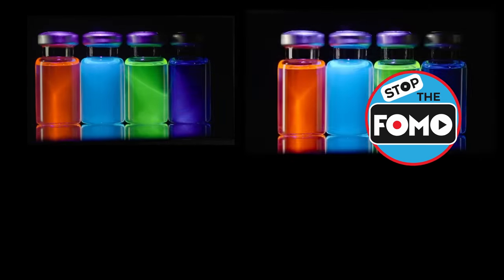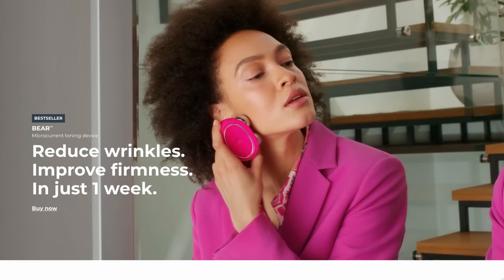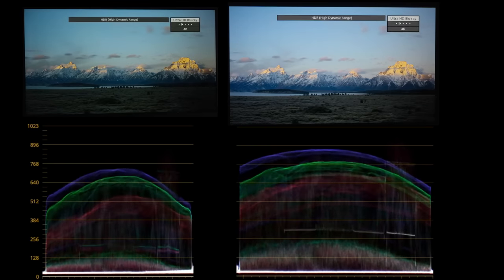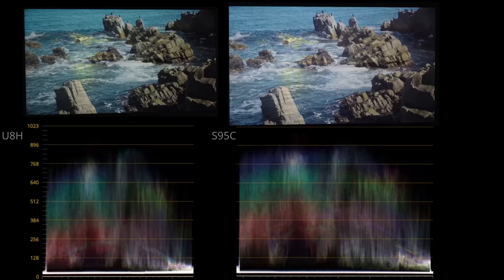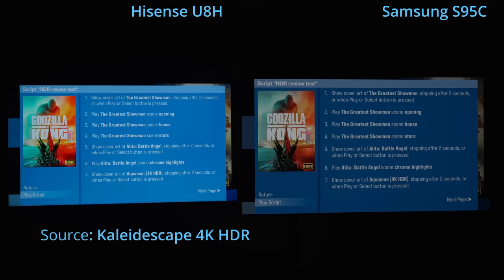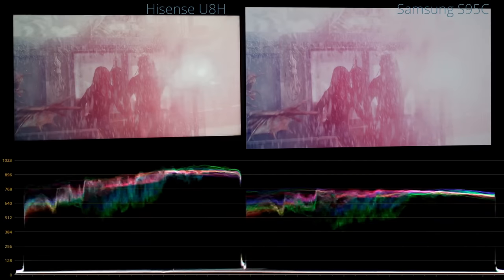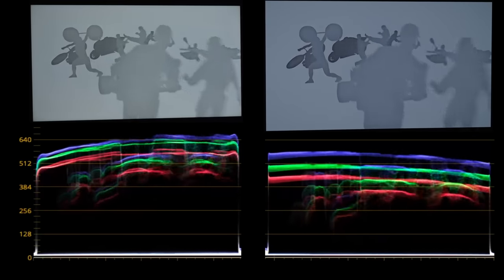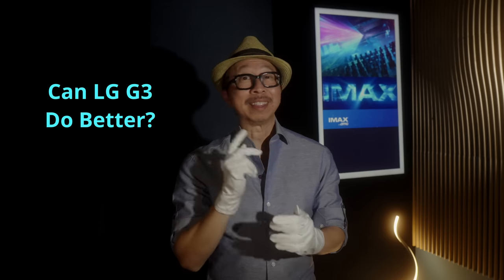TV review Samsung S95C OLED vs MiniLED Face OFF!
👍S95C at BB Amazon and Bundled Warranty at VE More TV Deals

I purchased Kaleidescape as my HDR movie source to ensure the content is consistent across the various video/audio products under review as it is the only source for lossless audio and full reference video quality.

🛒Best 75" Under $1500
TVs for HDR Movies & Gaming

Samsung S95C TV Review Brightness Test vs MiniLED
0:00 Samsung S95C vs U8H MiniLED
1:58 S95C Brightness Update
2:42 S95C vs MiniLED Test
3:28 2000 Nit Content
6:45 HDR Movies
9:45 APL Full Screen White
10:16 Sports
10:52 Conclusion Recommendations

Also, all of my other merchant links in this video description, linked pages and community and comment section are affiliate links to different merchants (including but not limited to Best Buy, Crutchfield, Samsung, etc.) which means at no extra charge to you, I will make a small commission if you click on them and make a qualifying purchase.